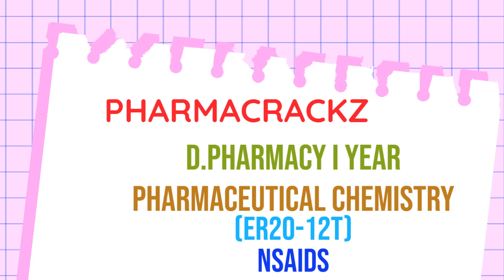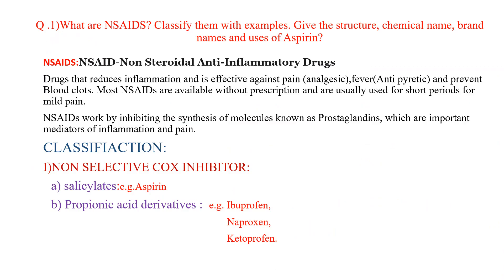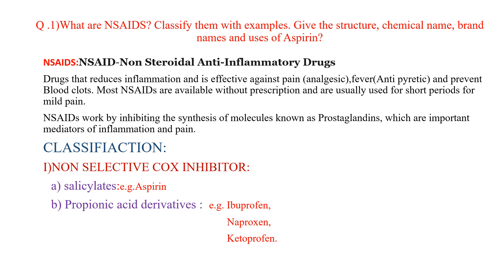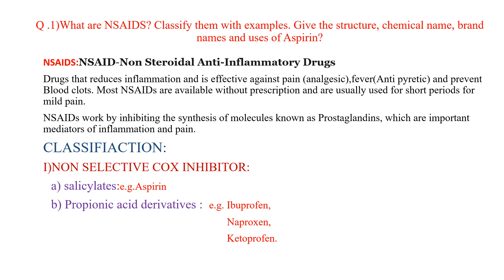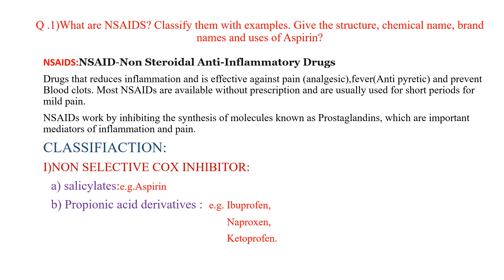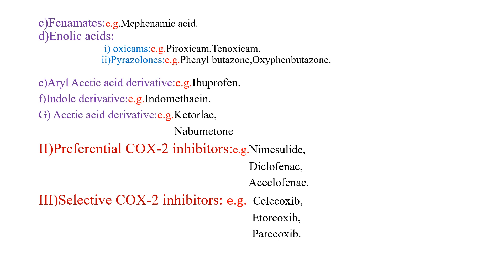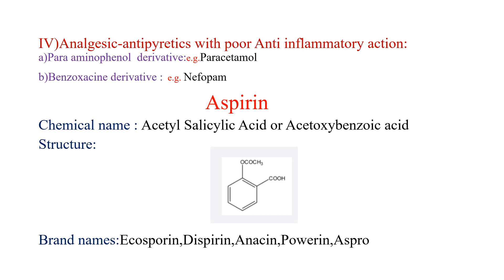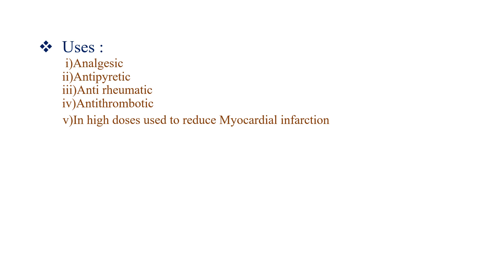D.PHARMACY I YEAR (ER20)-PHARMACEUTICAL CHEMISTRY -NSAIDS IN TELUGU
D.PHARMACY I YEAR (ER20)-PHARMACEUTICAL CHEMISTRY(ER20-12T) -NSAIDS IN TELUGU